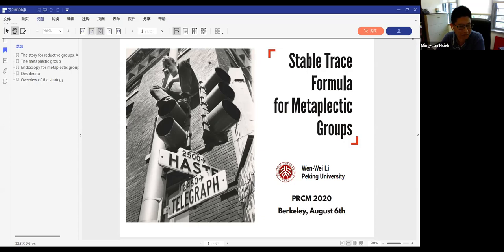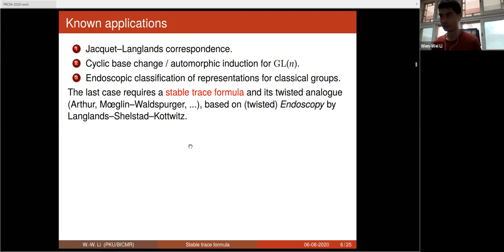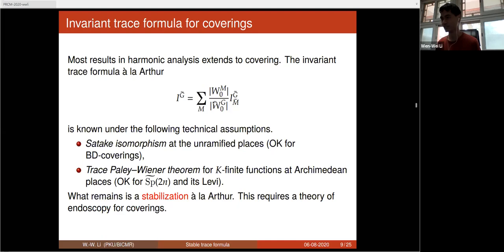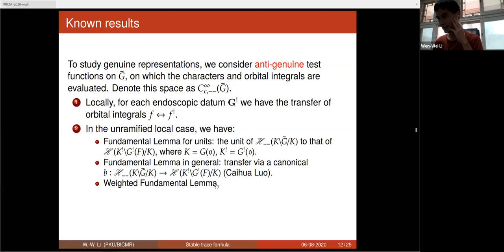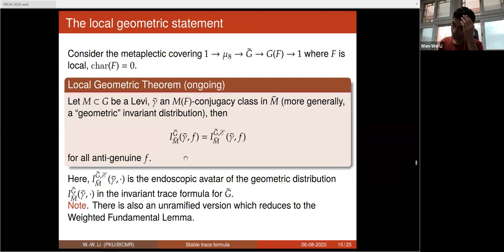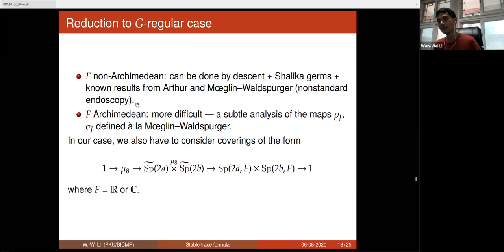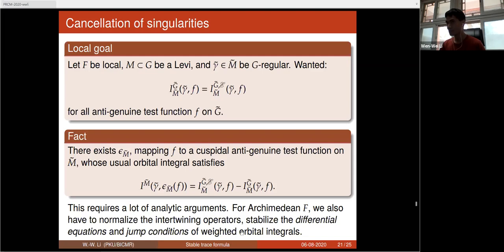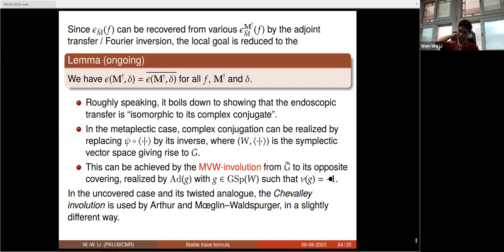8th PRCM: Wen-Wen Li, Stable trace formula for metaplectic groups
Abstract: A theory of endoscopy for the metaplectic covering of symplectic groups was proposed by the author almost 10 years ago, and the elliptic part of the Arthur-Selberg trace formula has been stabilized since then. I will give an overview of the stabilization of the full trace formula for these coverings, which is indispensable for global applications. This is largely inspired by the prior works of Arthur and Moeglin-Waldspurger for linear reductive groups. This is a work in stable progress.